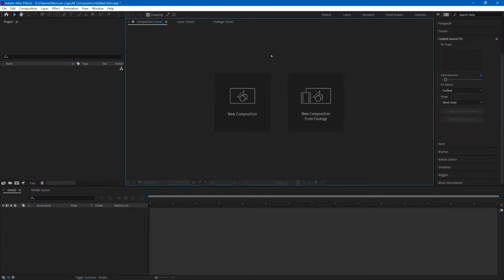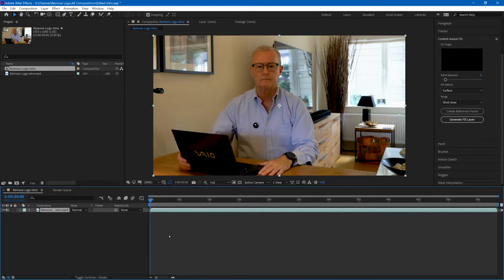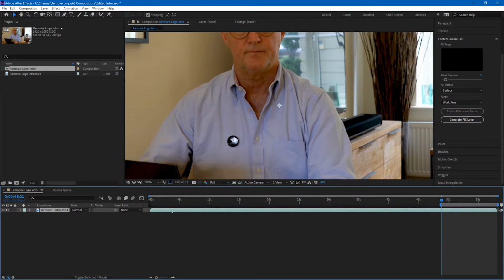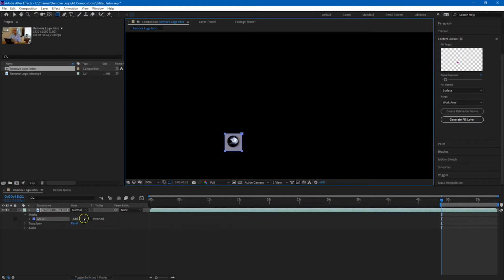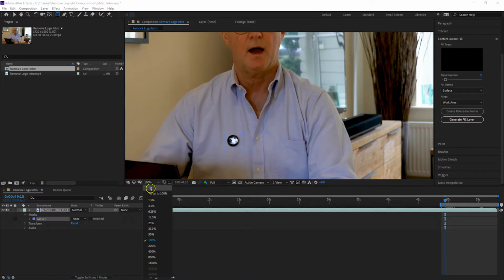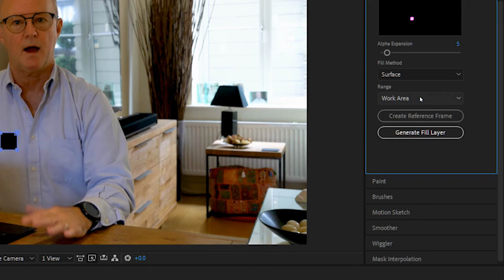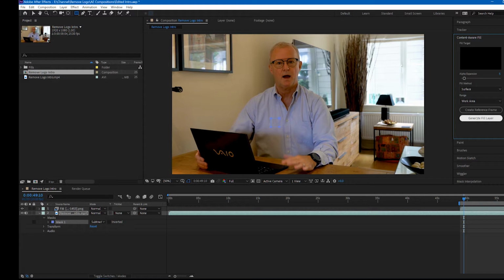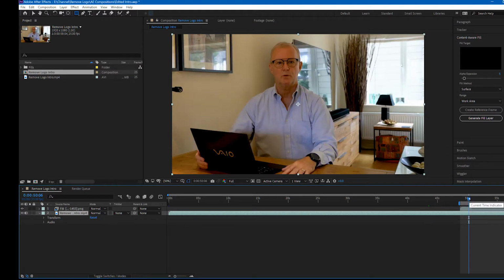How to remove a Logo with Content Aware Fill in After Effects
In this short tutorial I will show you how you can remove an unwanted logo or badge using Content Aware Fill in Adobe After Effects.

The same technique can be used to remove other objects unintentionally captured in your video. In the video I show how to remove the mic which was accidentally caught in the frame.